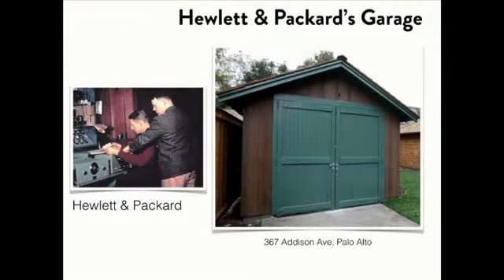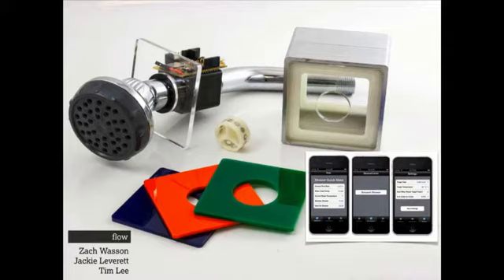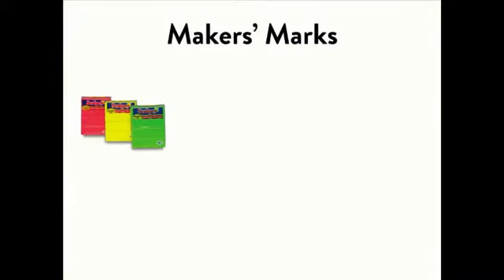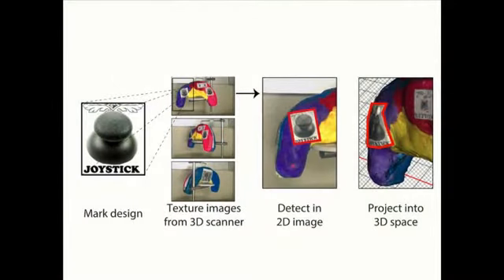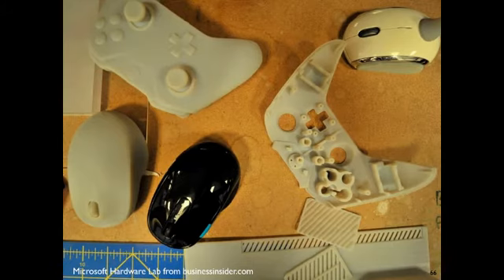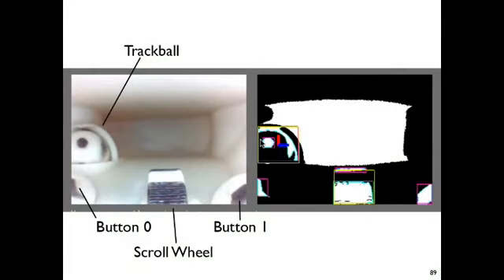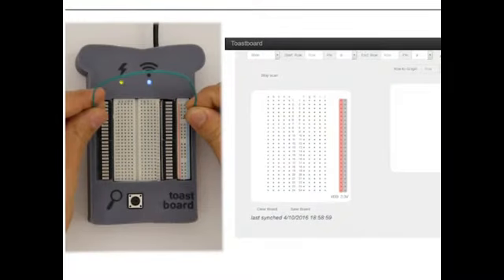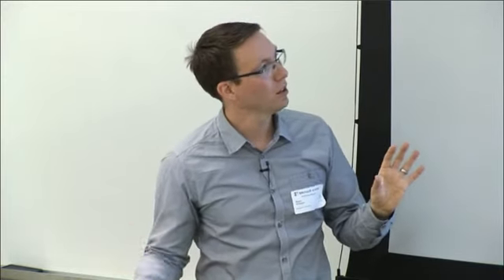Interactive Design Tools for the Maker Movement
My group's research in Human-Computer Interaction focuses on design, prototyping and implementation tools for the era of ubiquitous embedded computing and digital fabrication. We focus especially on supporting the growing ranks of amateur designers and engineers in the Maker Movement. Over the past decade, a resurgence in interest how the artifacts in our world are designed, engineered and fabricated has led to new approaches for teaching art and engineering; new methods for creating artifacts for personal use; and new models for launching hardware products. The Maker Movement is enabled by a confluence of new technologies like digital fabrication and a sharing ethos built around online tutorials and open source design files. A crucial missing building block are appropriate design tools that enable Makers to translate their intent into appropriate machine instructions - whether code or 3D prints. Makers' expertise and work practices differ significantly from those of professional engineers - a reality that design tools have to reflect.     I will present research that enables Makers and designers to rapidly prototype,  fabricate and program interactive products. Making headway in this area involves working in both hardware and software. Our group creates new physical fabrication hardware such as augmented power tools and custom CNC machines; new design software to make existing digital fabrication tools more useful; software platforms for the type of connected IoT devices many Makers are creating; and debugging tools for working at the intersection of hardware and software. We also create expertise sharing tools that lower the cost and increase the quality of online tutorials and videos through which knowledge is disseminated in this community.     Our work on these tools is motivated by our daily experience of teaching and building in the Jacobs Institute for Design Innovation - a 24,000 sq ft space for 21st-century design education that opened in 2015. I will give an overview of institute activities and projects, and how they inform our research agenda.